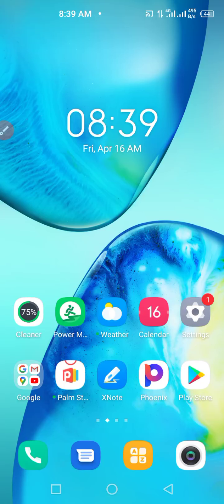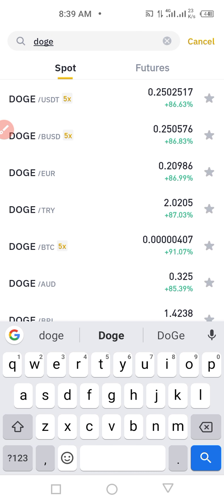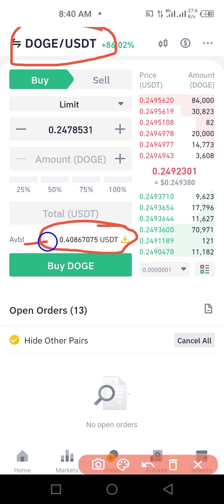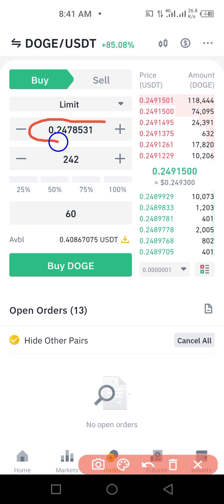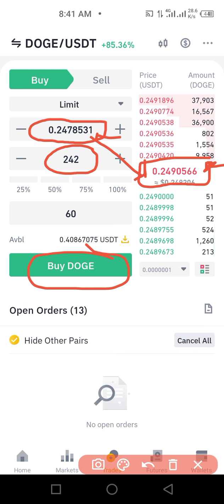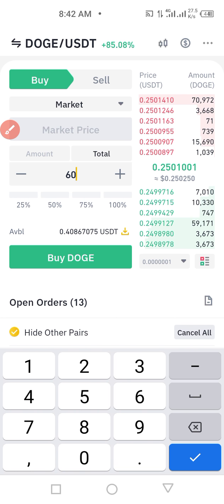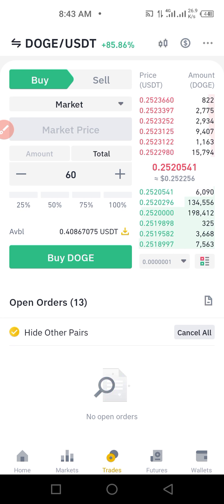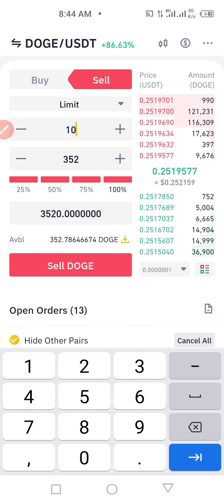How to buy and sell on binance spot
Simple way to navigate the binance platform with ease

Copy or click on this link to sign up with Binance..

See you all at the winning zone..